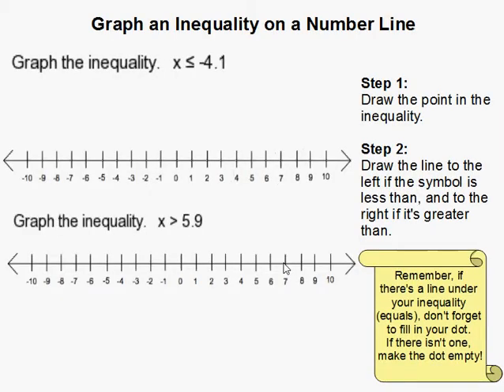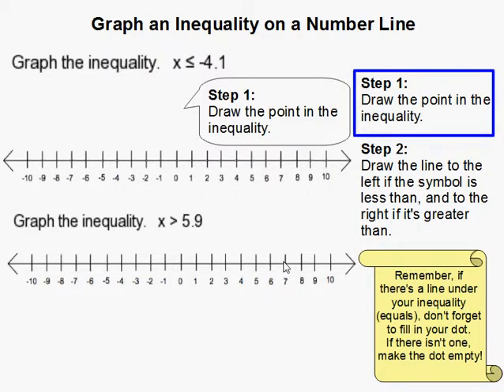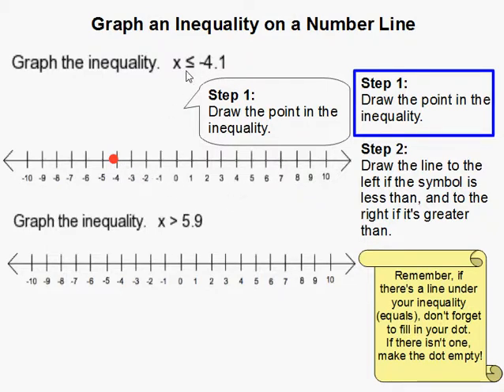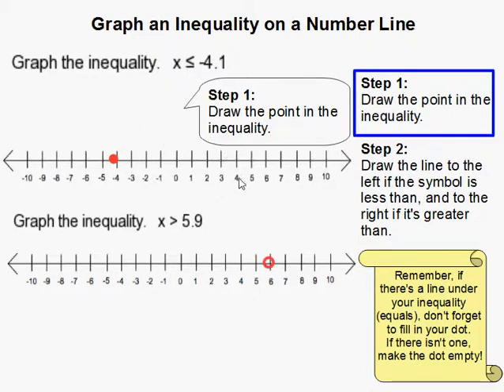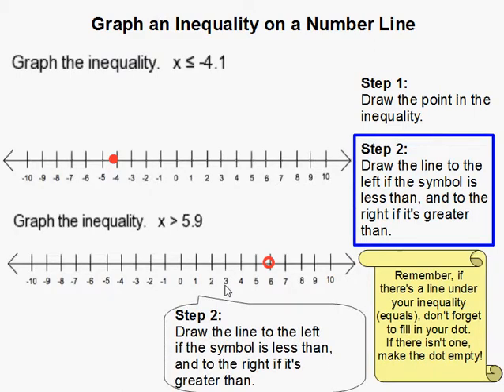How to Graph an Inequality on a Number Line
- How to Graph an Inequality on a Number Line.  For more practice and to create math worksheets, visit Davitily Math Problem Generator